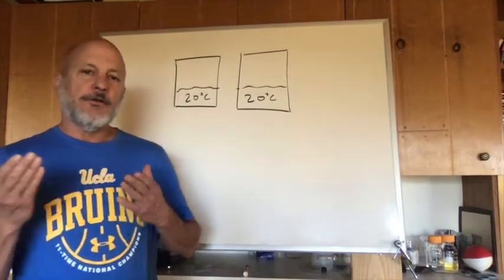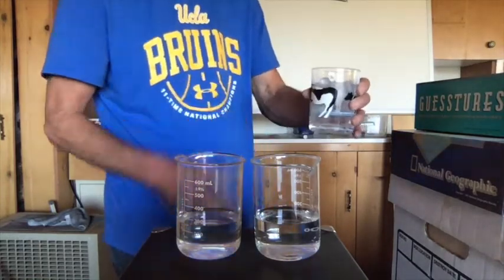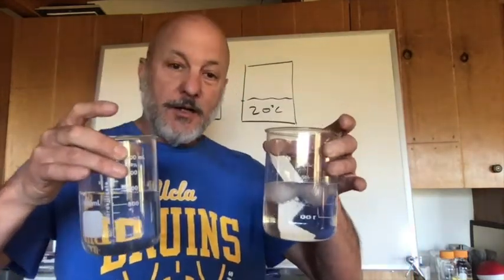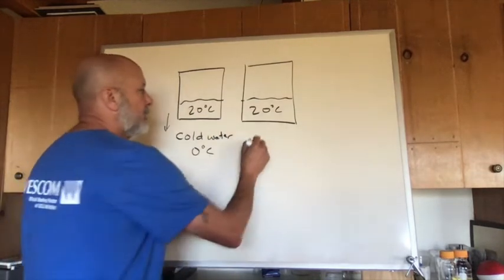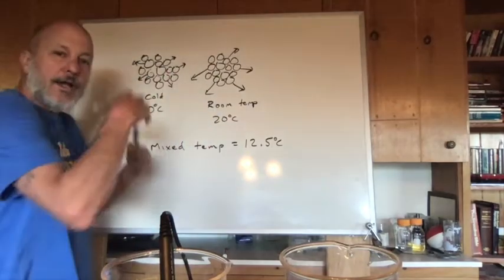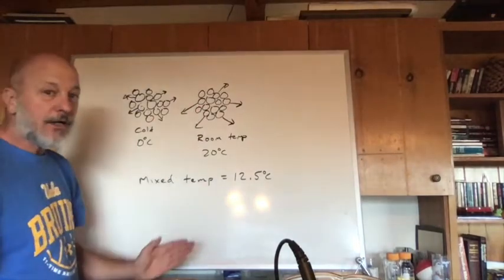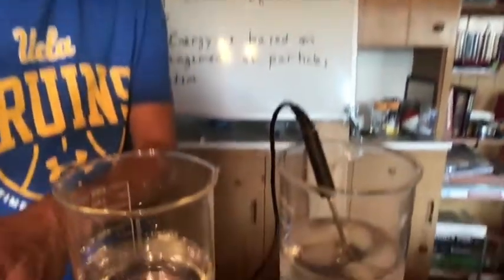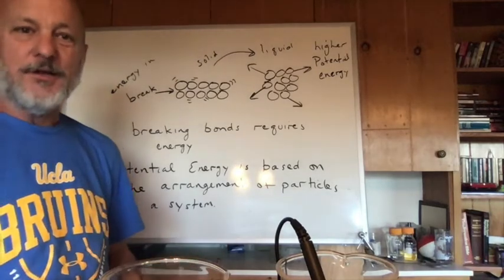Thermal Energy and Potential Energy 2